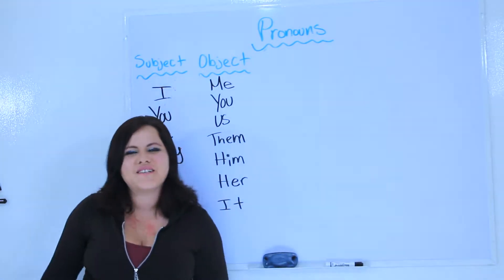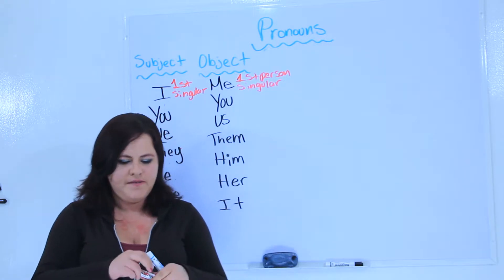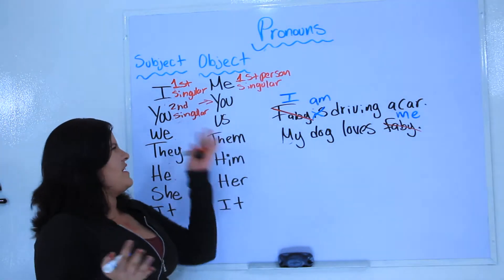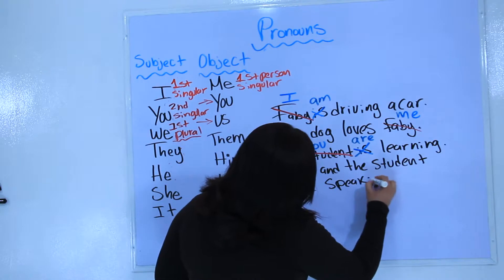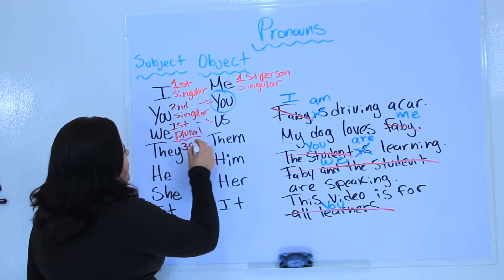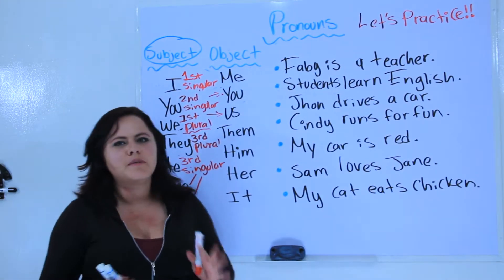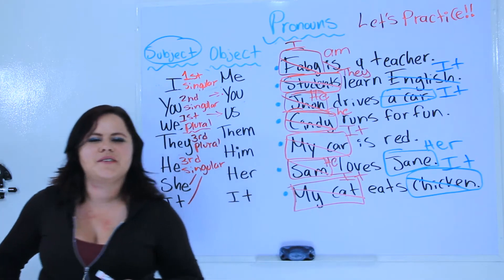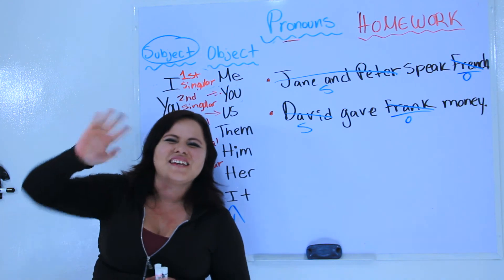Subject and Object Pronouns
In this video I explain how to use subject and object pronouns using simple examples that are quite understandable. (please excuse the bad lighting and camera focus, the next videos will be better.)